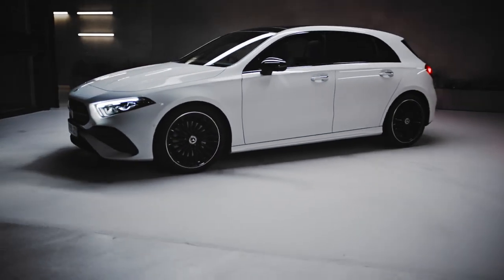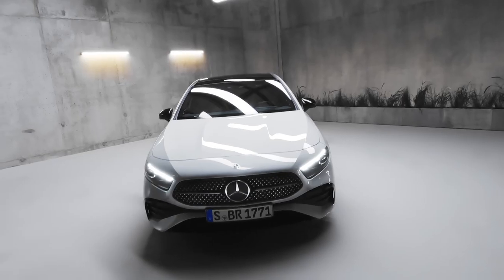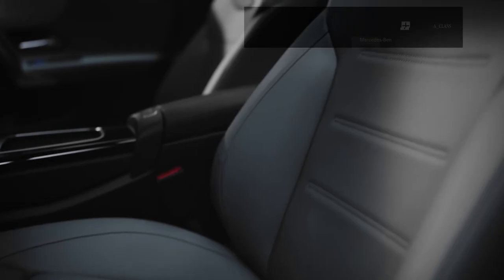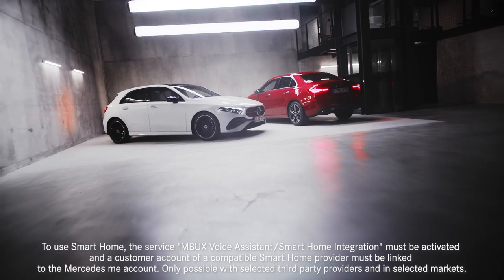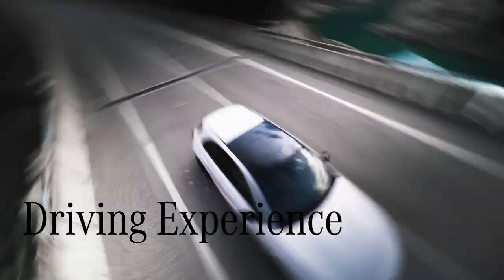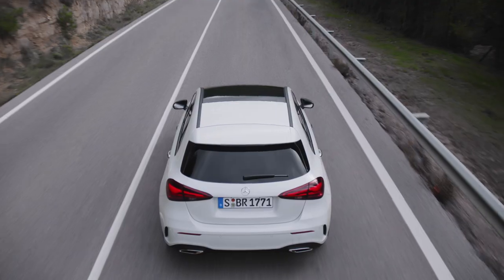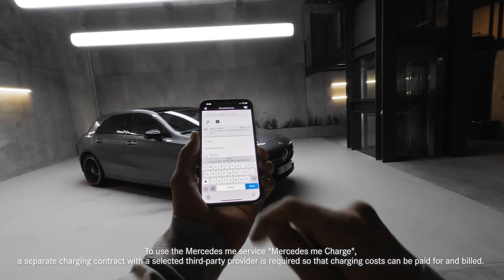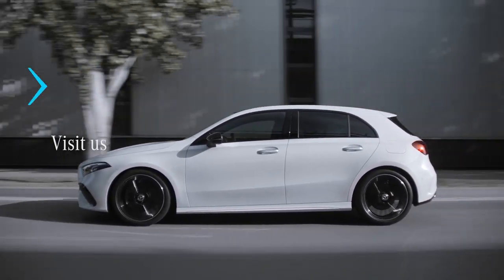The New A-Class | Always On Film | Mercedes-Benz Malta